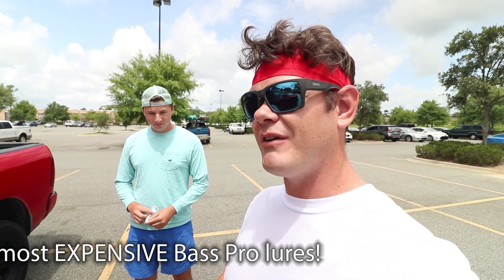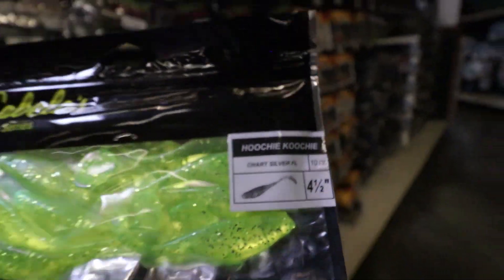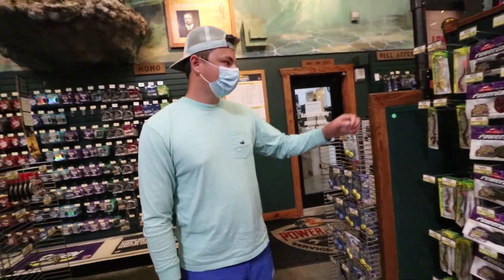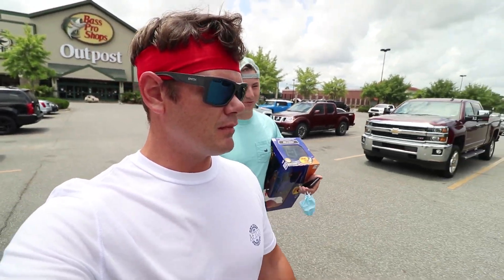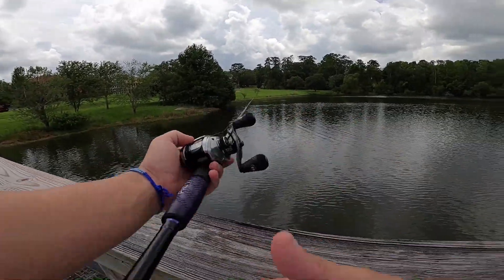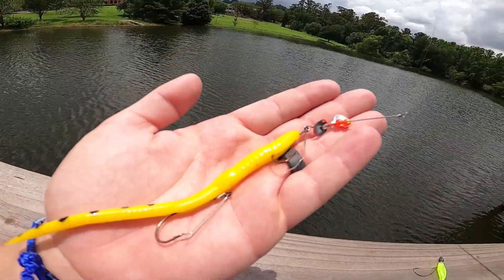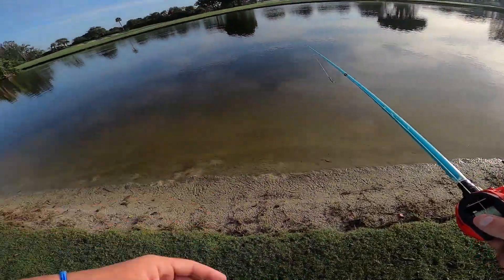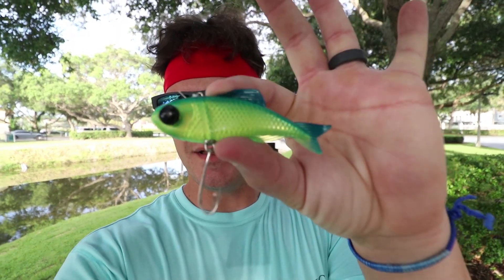Fishing 5 CHEAPEST Bass Pro Shop Fishing Lures! (Budget Fishing)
Fishing with the 5 cheapest Bass Pro Shop fishing lures I could find! Fishing With Norm and myself went on a budget fishing tackle shopping trip to bass pro shop and bought the 5 cheapest fishing lures.

Norm: @FishingWithNorm